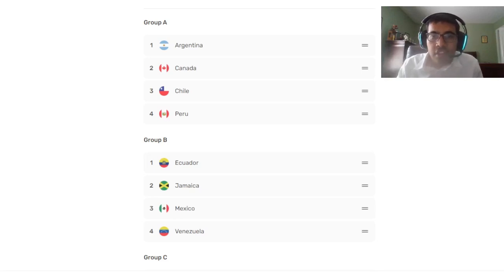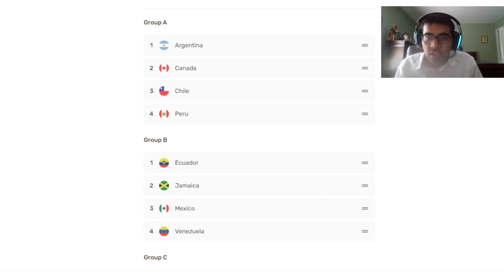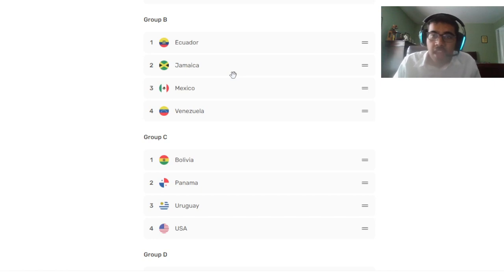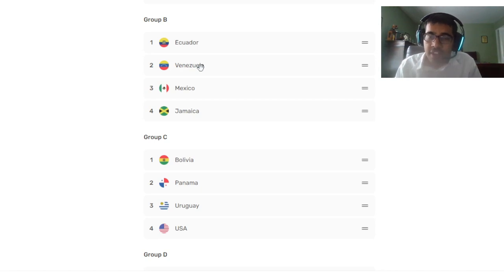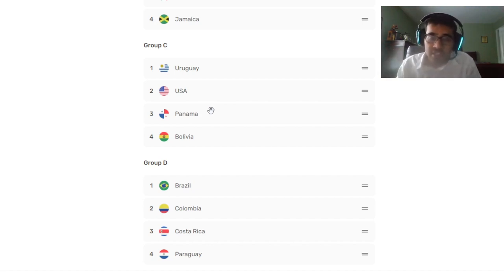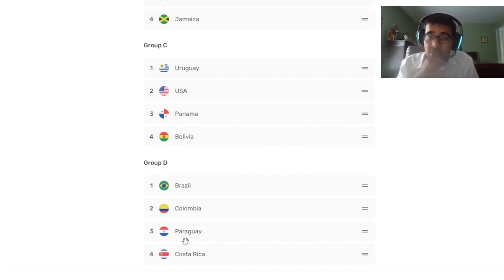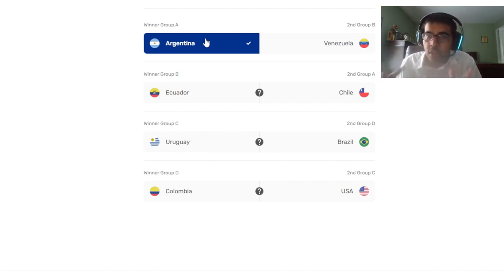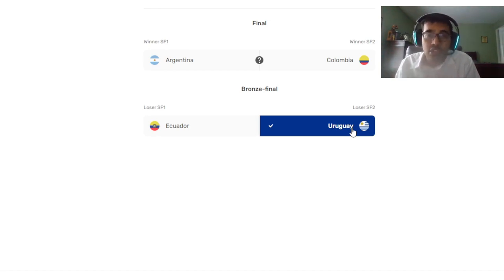MY 2024 FULL COPA AMERICA PREDICTIONS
Timestamps:
0:00 - Intro
0:28 - Group A
3:09 - Group B
5:56 - Group C
7:49 - Group D
10:08 - Quarter-Finals
10:49 - Semi-Finals
11:34 - Final